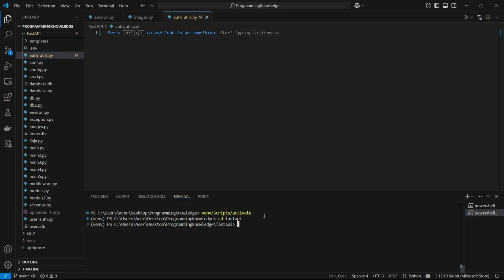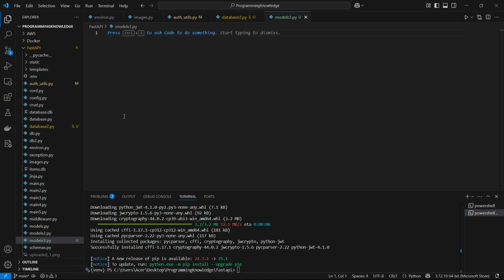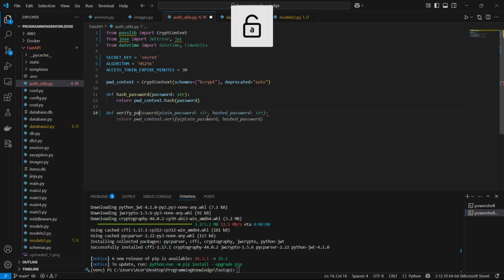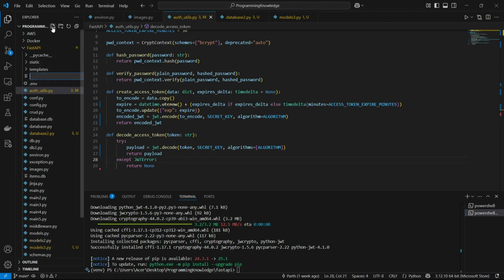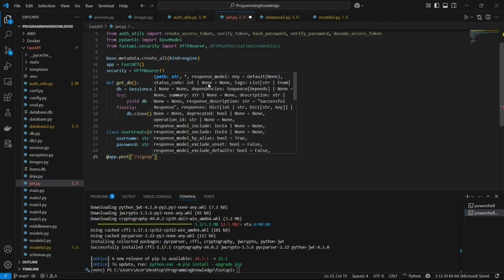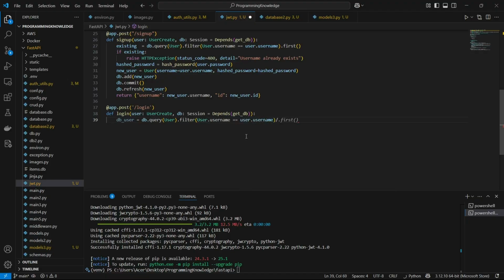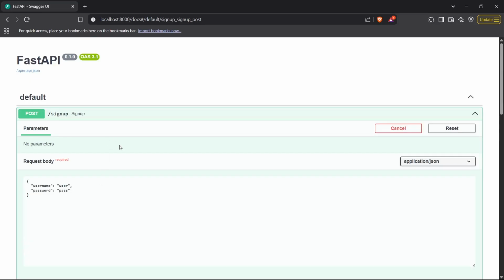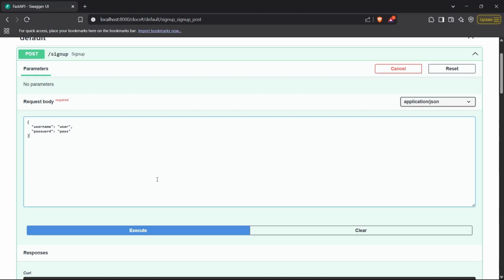How to setup a JWT Authentication system in FastAPI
🔐 How to Setup a JWT Authentication System in FastAPI | Login Signup APIs with JWT Tokens

In this essential FastAPI tutorial, we dive deep into implementing JWT (JSON Web Token) authentication for your FastAPI application. Whether you're building a secure API for a web or mobile app, JWT is one of the most widely used strategies for stateless, scalable user authentication — and this video shows you how to do it right from scratch.

🔥 What You’ll Learn in This Video:
✅ What JWT is and why it's used in modern authentication
✅ How to implement Signup and Login APIs
✅ Hashing user passwords using passlib for secure storage
✅ Creating and verifying JWT tokens using python-jose
✅ Securing routes using JWT-based authentication
✅ Extracting and validating user info from tokens
✅ How to handle token expiration and errors properly
✅ Following best practices for storing secrets and keys

🧠 We break down the logic behind access token generation, secure password management, and validating requests using headers — making it beginner-friendly but powerful enough for production systems.

💻 Tech Stack Used:

FastAPI

Passlib (for password hashing)

Python-Jose (for JWT encoding/decoding)

SQLite or any database of your choice

Pydantic for user schema validation

Uvicorn for development server

🎯 Perfect For:

FastAPI beginners looking to add authentication to their apps

Python developers building secure REST APIs

Anyone transitioning from session-based auth to JWT-based systems

Full-stack developers needing secure backend user auth flow

By the end of this video, you’ll have a fully working JWT-based authentication system built with FastAPI — ready to protect your API endpoints and manage users securely.

📦 Whether you're working on a personal project, SaaS product, or API backend, JWT auth is a must-have skill, and this video gives you a clear, practical implementation.